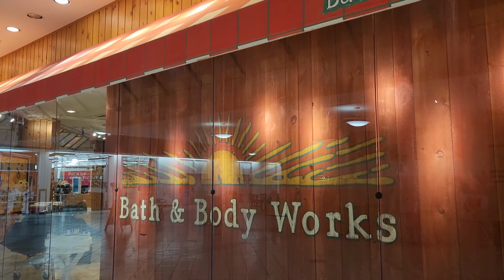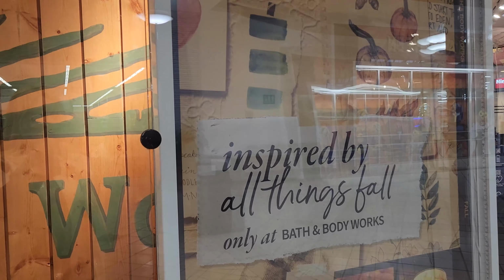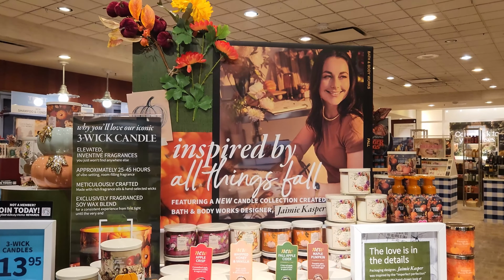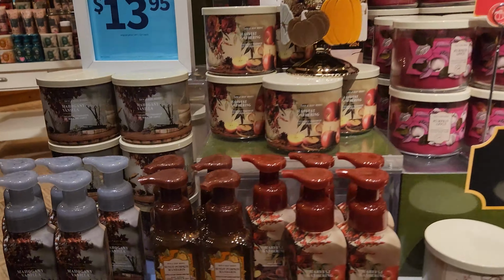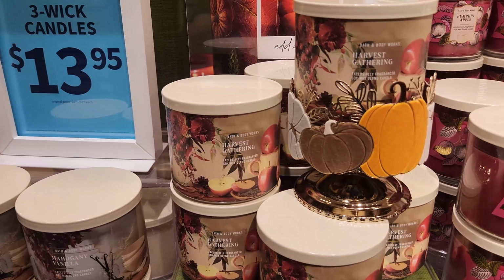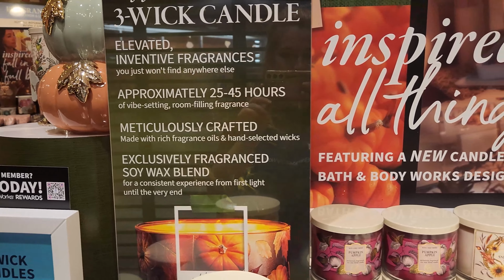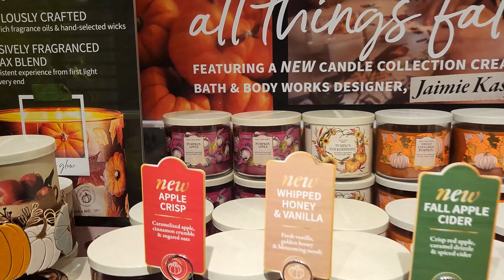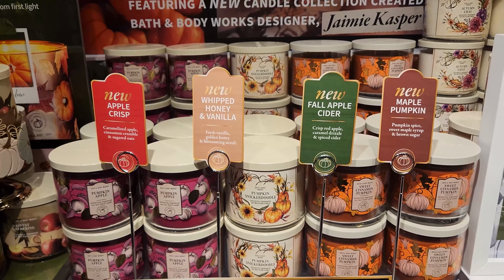🍂 STORE TOUR: Inspired by Fall in Full Bloom at Bath & Body Works 🍂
I hope you enjoy this Bath & Body Works in-store walk through of the newest Autumn Floorset: Inspired by Fall in Full Bloom! 🍂
Fall 2024

🎵 Thank you to Jose for making the tunes in this video!🎵